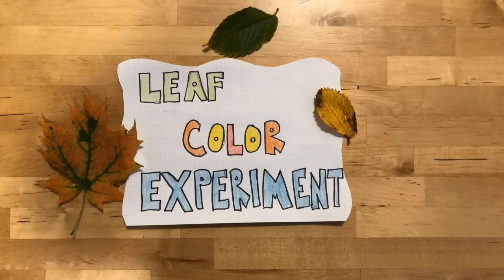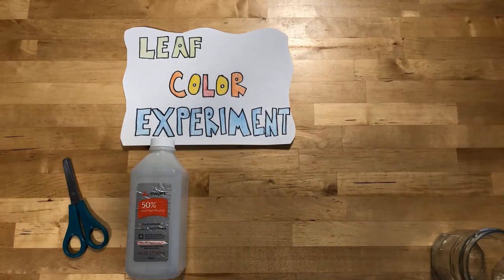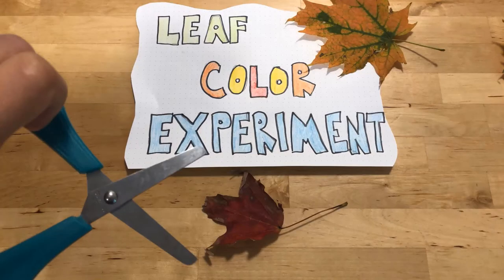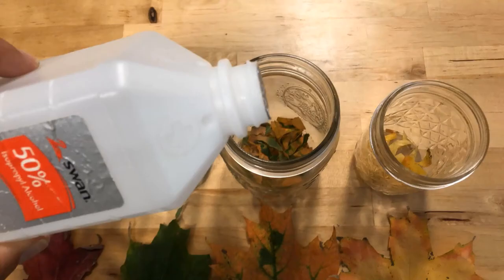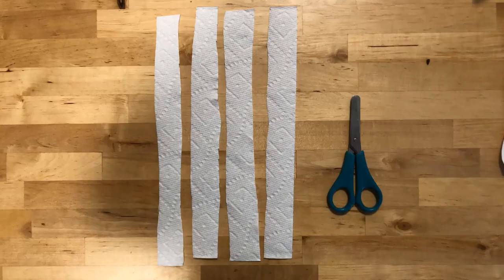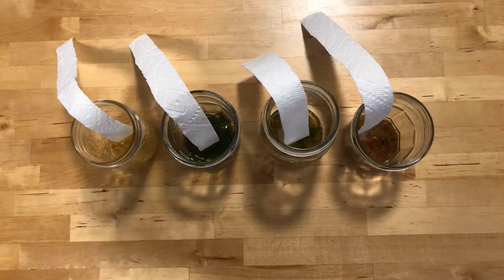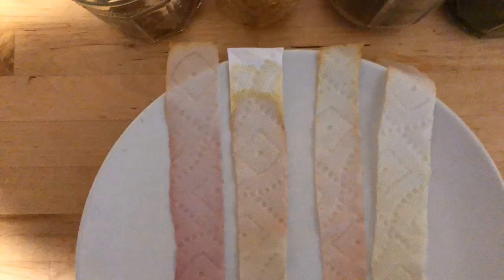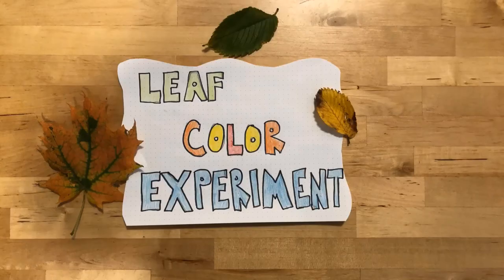Farmer Scientist Series: Leaf Color Experiment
We did a paper chromatography experiment to investigate the different colors of Fall leaves. Visit grownycdistancelearning.org to learn more about this experiment and others!